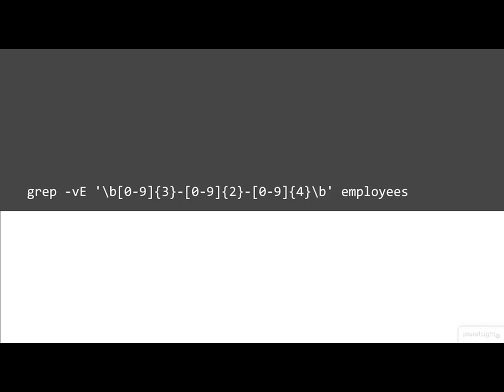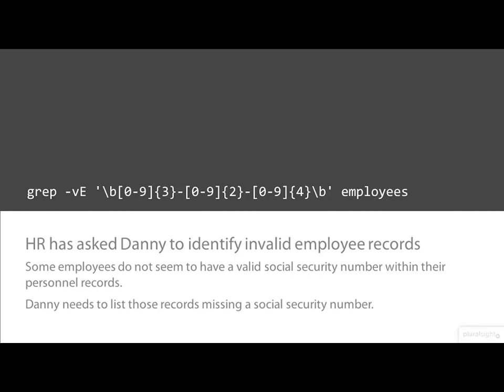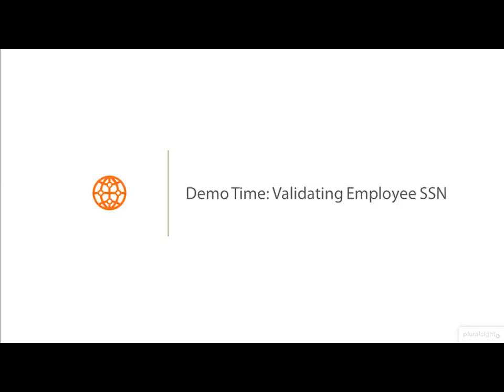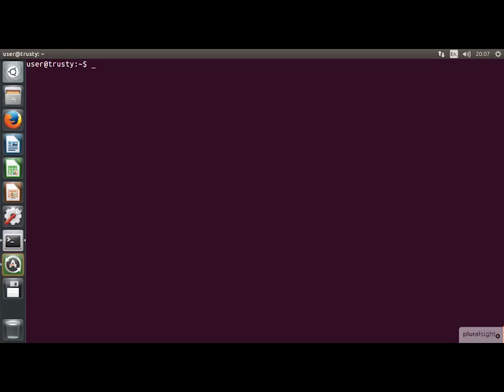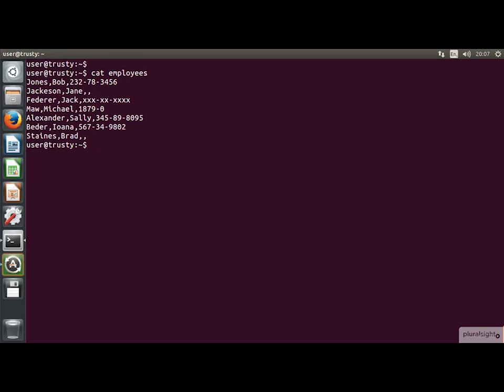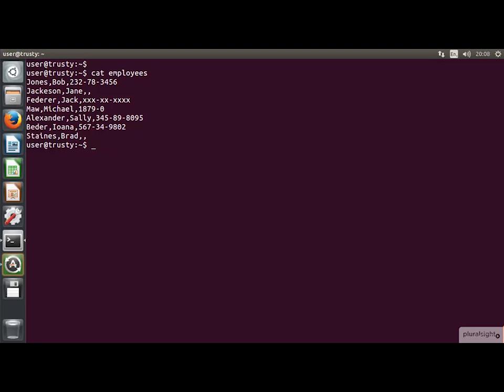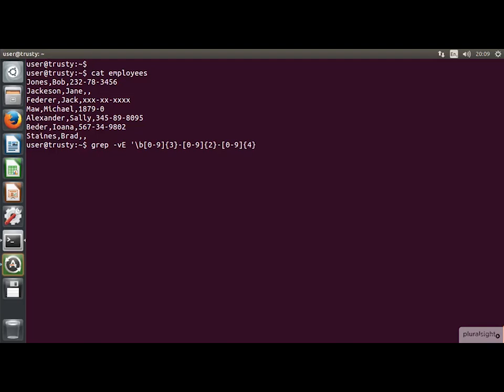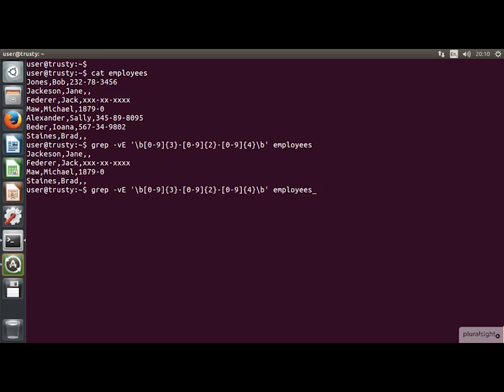03 06 Building an Application Process to Validate Employee Records